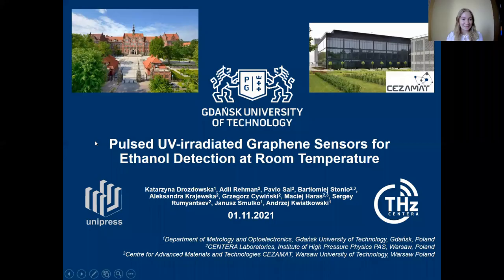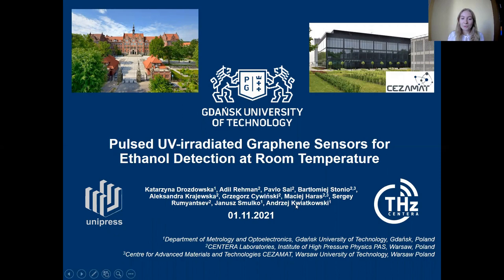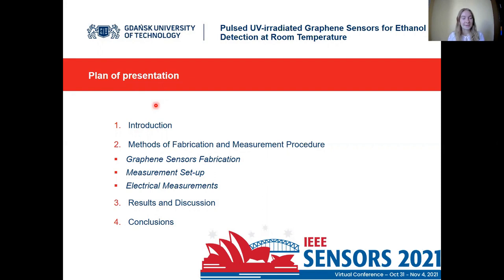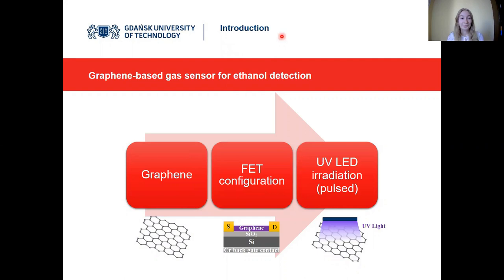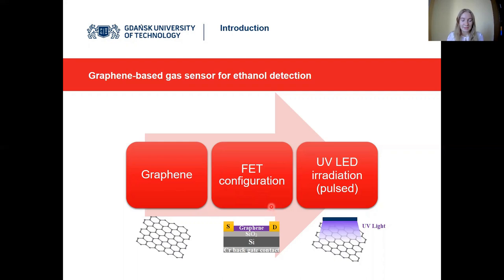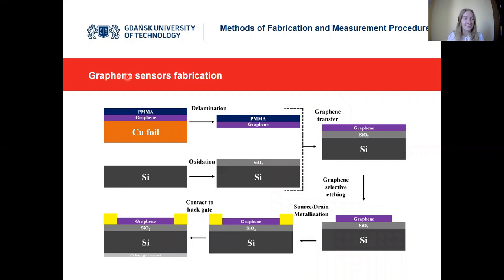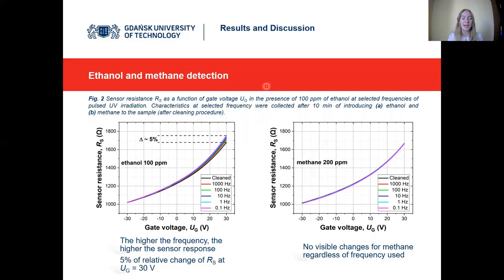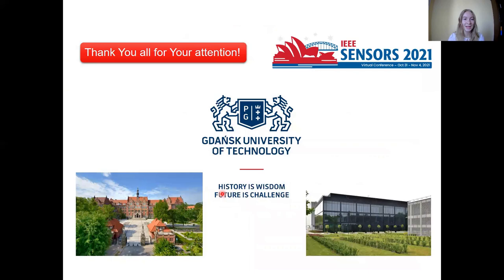Pulsed UV-Irradiated Graphene Sensors for Ethanol Detection at Room Temperature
Title: Pulsed UV-Irradiated Graphene Sensors for Ethanol Detection at Room Temperature

Author: Katarzyna Drozdowska{3}, Adil Rehman{1}, Pavlo Sai{1}, Bartłomiej Stonio{2}, Aleksandra Krajewska{1}, Grzegorz Cywiński{1}, Maciej Haras{2}, Sergey Rumyantsev{1}, Janusz Smulko{3}, Andrzej Kwiatkowski{3}

Abstract: The paper presents a graphene-based gas sensor fabricated in a FET configuration and its sensitivity towards ethanol and methane. Detection of ethanol (100 ppm) was observed under pulsed UV irradiation and after cleaning by UV light in the N2 ambient. The sensor reponse was enhanced by using lower UV light pulse frequencies and tuning the gate voltage. Improved sensing behavior was ascribed to more effective diffusion and adsorption processes during low-frequency UV light pulses. The sensor was insensitive to methane (200 ppm), regardless of irradiation frequency used, suggesting the potential application of selective gas sensing capability of graphene-based devices.